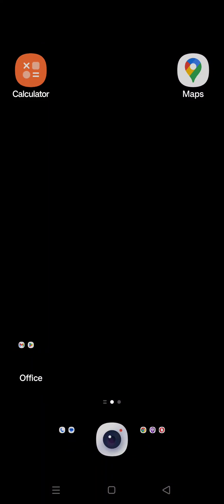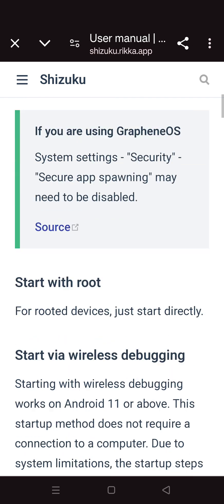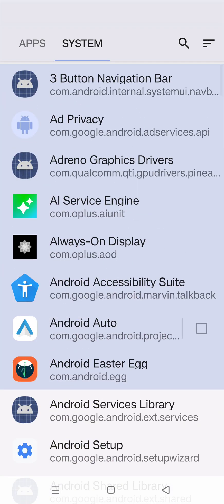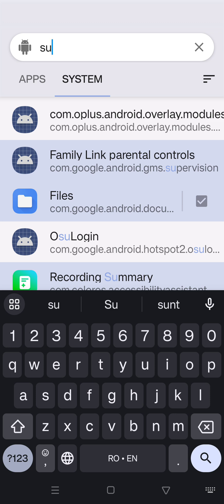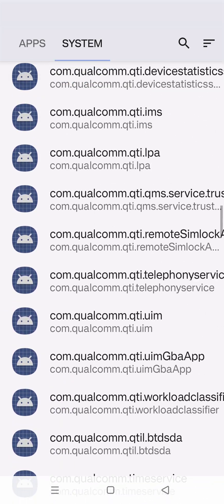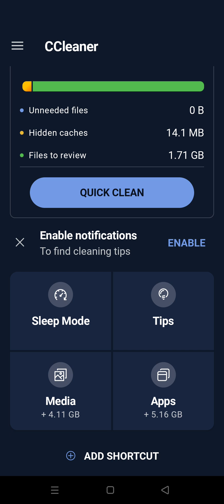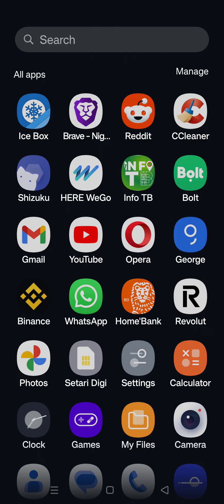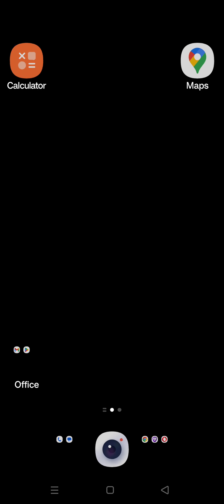FIX ONEPLUS OVERHEATING ISSUE AND BATTERY DRAIN EASILY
Today we are fixing the oneplus overheating and battery drain issue easily with shizuku and icebox app.